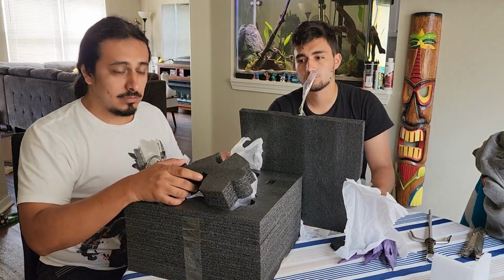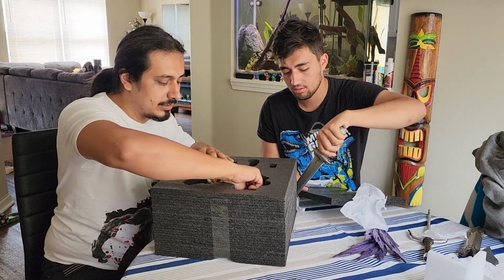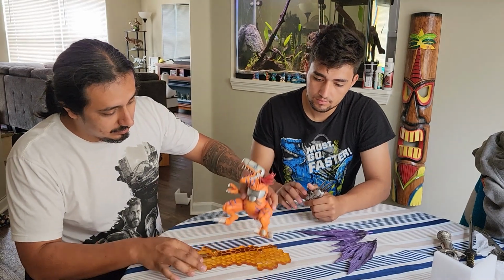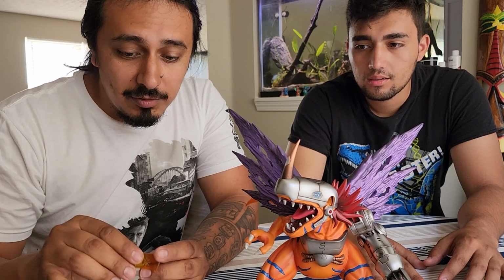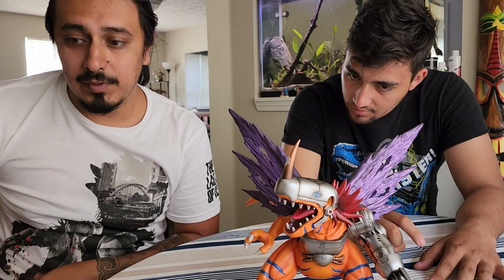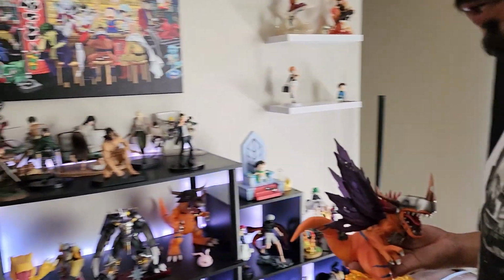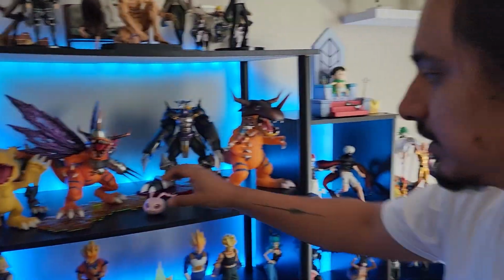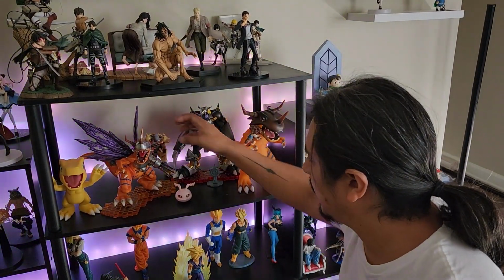HOLY $#!tttt!!!!! BEST AND MOST EXCITING UNBOXING VIDEO EVEEEERRR!!!!!!